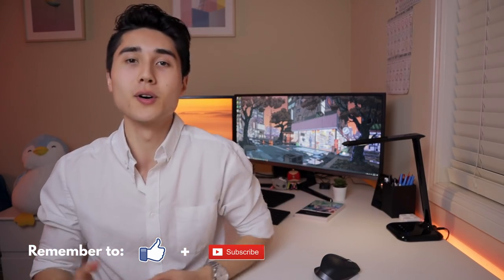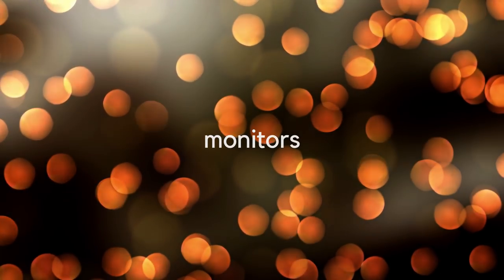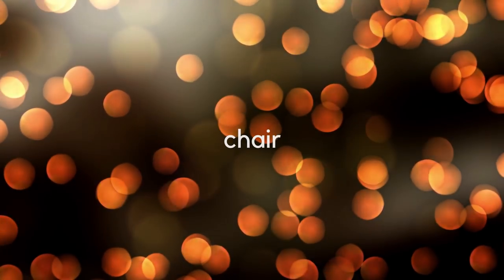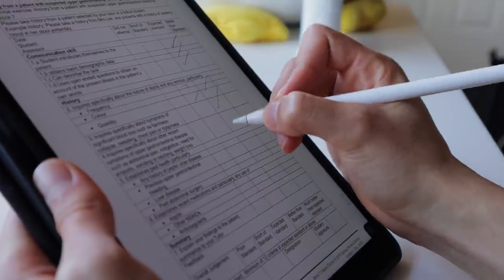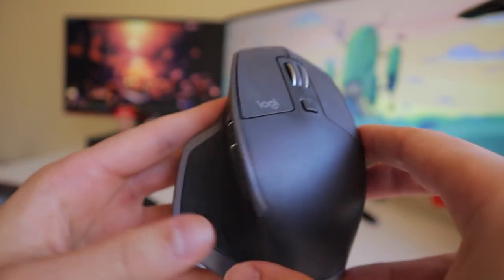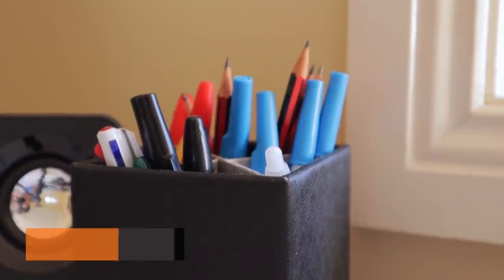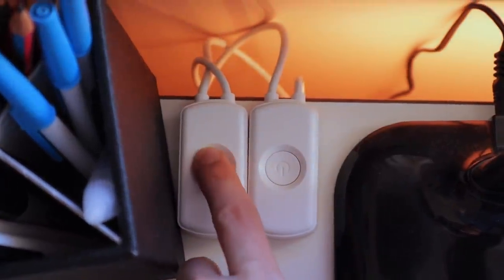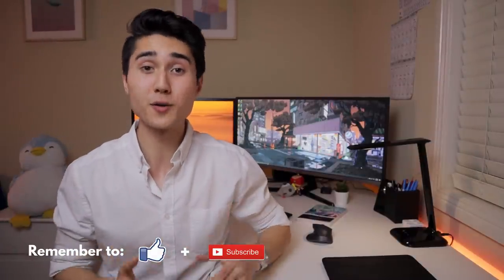My Productivity Desk Setup In Medical School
👋🏼 Hey guys, this is my productivity desk setup in medical school. I break down all the gear that I use, share my thoughts on the overall design, and explain how I've organised the setup to help me be more productive. Enjoy!

00:00 - Introduction
00:50 - Desk
01:37 - Computer
02:03 - Monitors
03:21 - Chair
04:07 - Other Tech
05:29 - Keyboard/Mouse
07:05 - Audio
07:50 - Everything Else
10:26 - Closing Thoughts

💻 THE GEAR:
Custom-Built White Corner Desk
Custom-Built Gaming PC (Specs In Video)
Samsung 34” SJ55W Monitor
AOC G2460VQ6 24” Monitor
ALDI Office Chair
Microsoft Surface Laptop 2
Apple iPad Air 3 w/ Apple Pencil
Microsoft Designer Keyboard
Logitech MX Master 2S Mouse
HyperX Cloud Stinger Headset
Logitech Z213 Speakers

I'm a 2nd-year medical student at the University of Sydney in Australia. I share some study/productivity tips, vlog my experiences in medical school, and capture any other interesting aspects of my life.

📫 CONTACT ME: If you have any questions, feel free to do so by leaving a comment on any of my YouTube videos, or by following me on Instagram @sebastianpirie and sending me a DM from there.